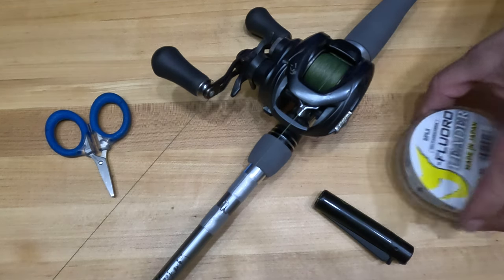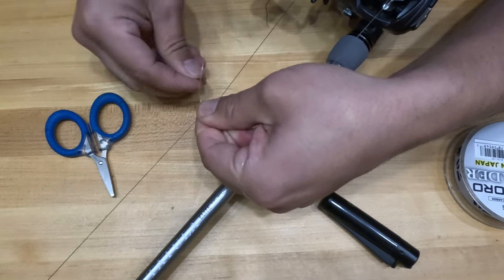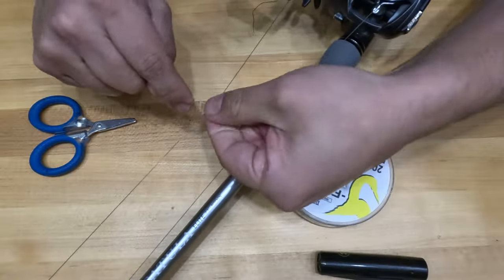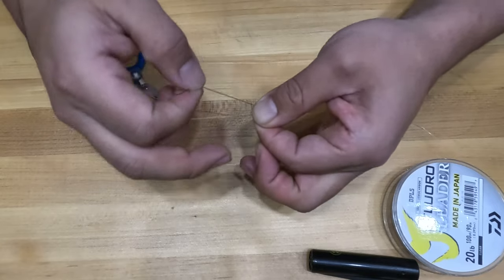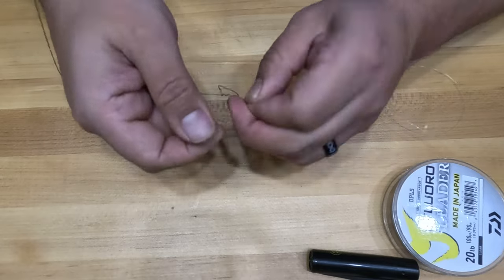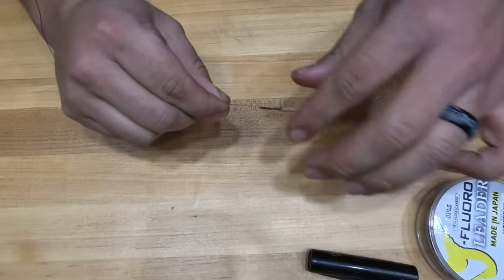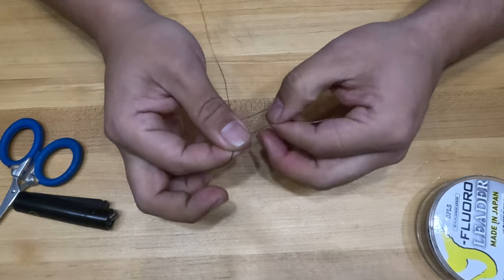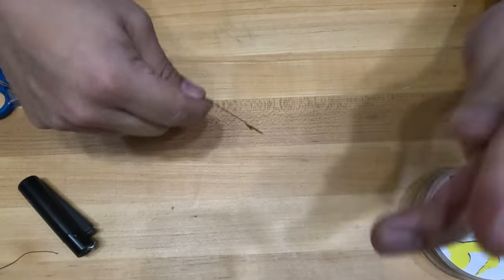The Ultimate FG Knot in 4K!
Easily one of the most complicated knots I've learned, but well worth the time and effort. This is my go to knot for attaching fluorocarbon leaders to braided fishing line. I use it on heavy setups, I use it on ultra finesse setups. I even used it ice fishing with 4lb braid to 2lb fluoro.

The handle trick even lets me tie this complicated knot on the water in worst case scenarios - which is exactly what happened on day 2 of the Grand Traverse Bays tournament after a bad wind knot in the braided mainline took out my ability to drop shot giant smallmouth in 40 feet of water! Lots of practice led to a quick re-tie - getting me back to work + taking home first place!